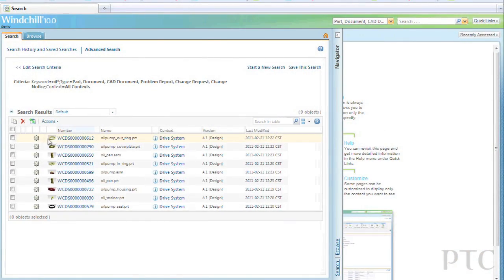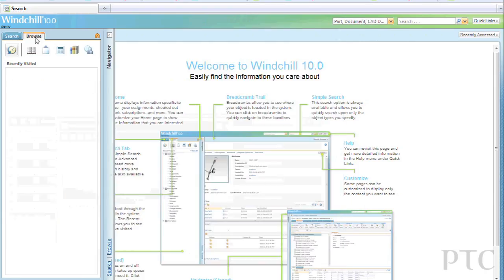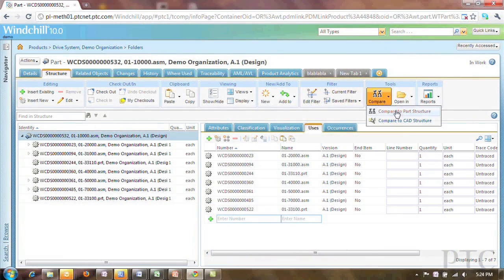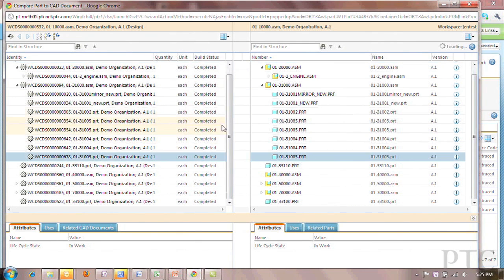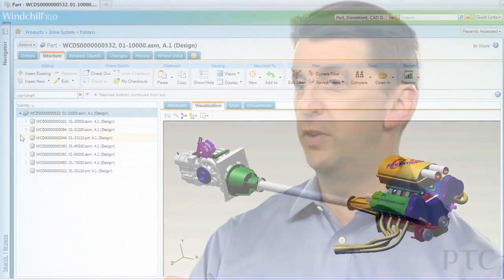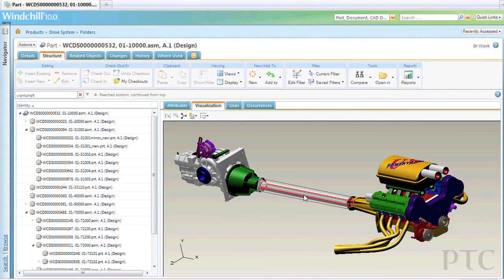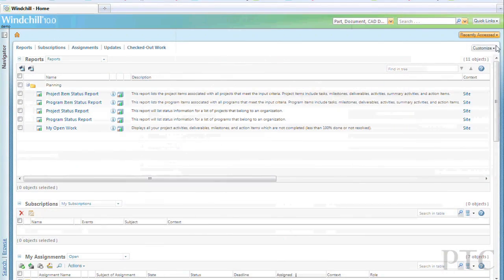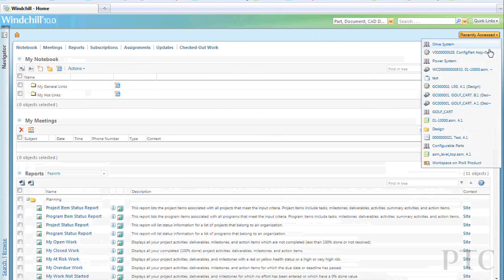What's New in Windchill PDMLink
Windchill PDMLink product data management (PDM) system supports geographically dispersed teams while managing critical processes. Communicate and collaborate on product development by accessing the tools in Windchill PDMLink.